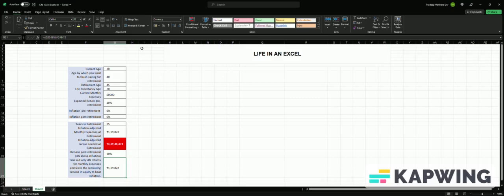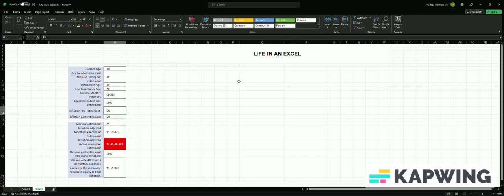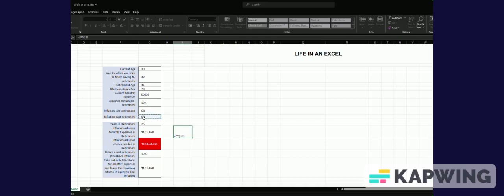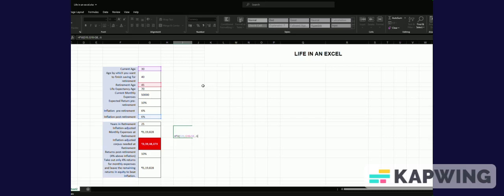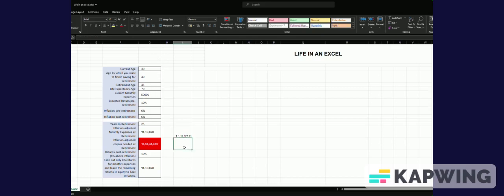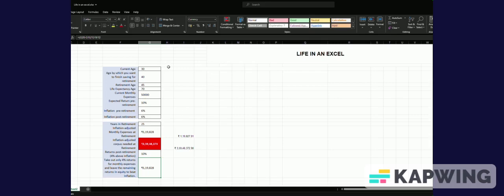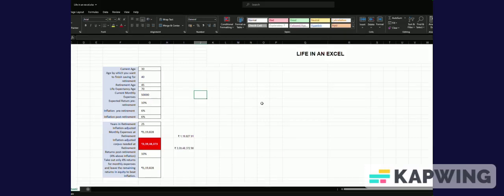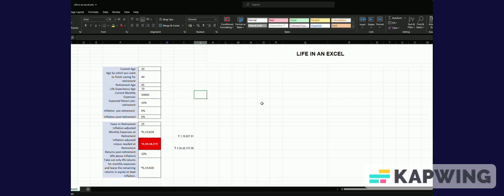Framework to become a full time trader. I did it. Do you want to? Follow along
In a set of videos, I will explain the framework I followed to become a full time trader. Becoming a full time trader is not only about knowing to trade well. There are many other factors.

Factor 1: Capital Adequacy for retirment - In this profession income is not gauranteed. So we need to amass enough capital without expecting any kind of return from trading. this also helps us not to put pressure on ourselves "is mahine 1 lakh nikaalna hai".
So how much capital is enough?